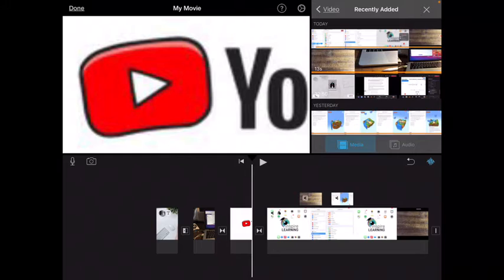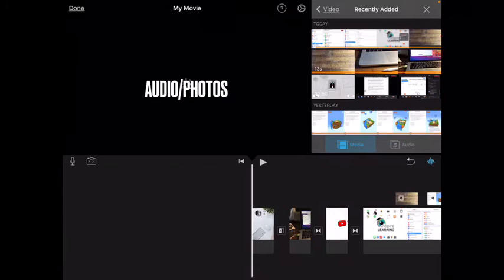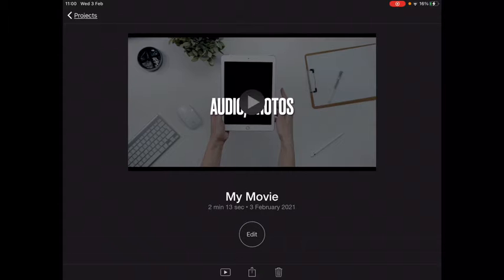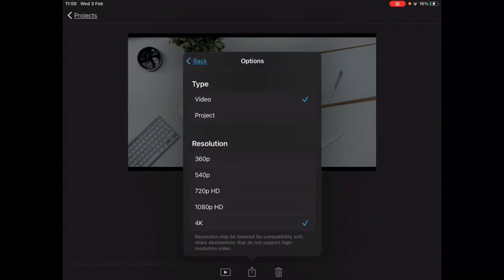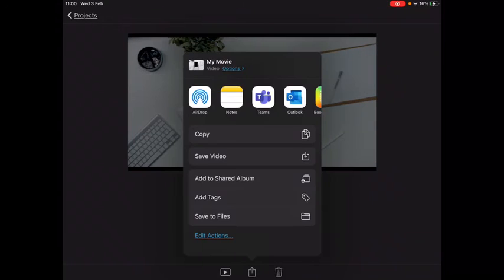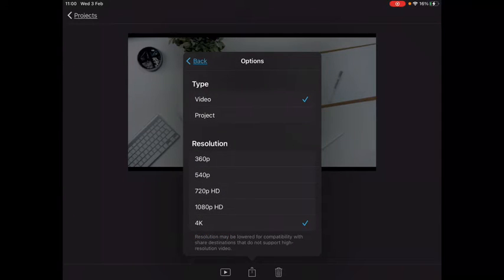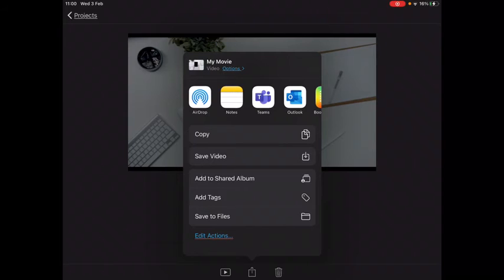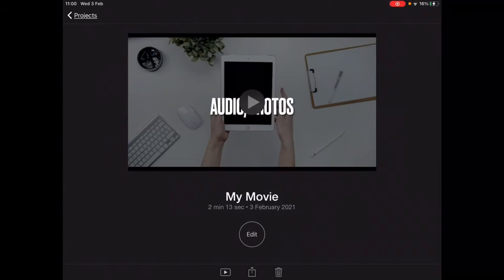Export and Save an iMovie